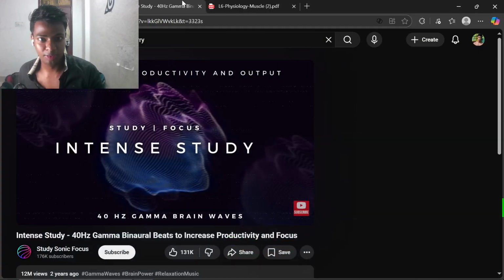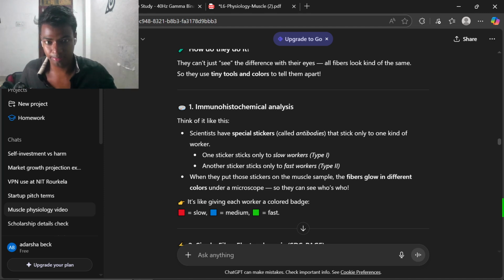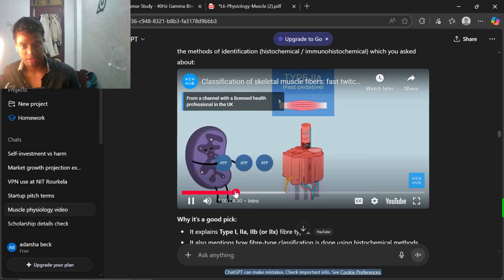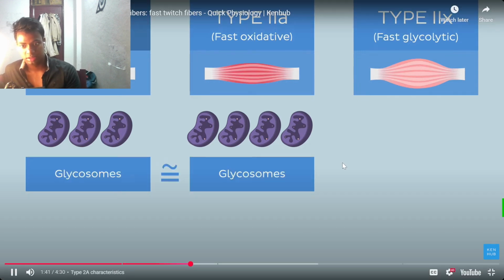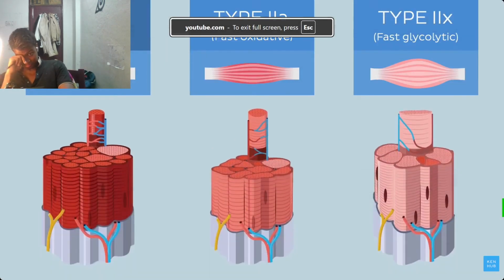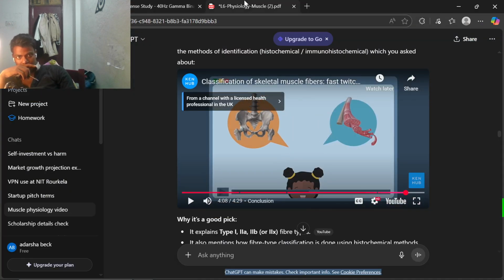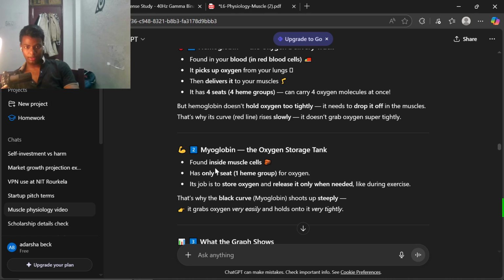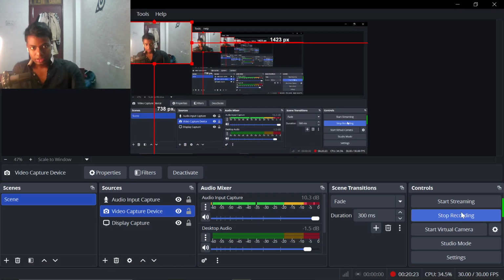How a ADHD guy study muscle physiology?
Hello, am Bimal Kumar Samal studying BioMedical engineering. Helping student complete framework for studying